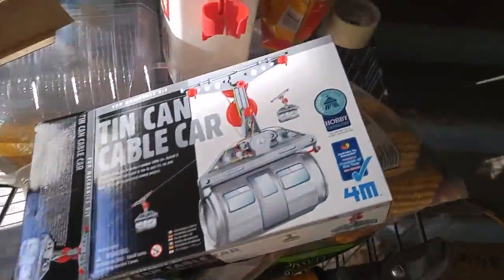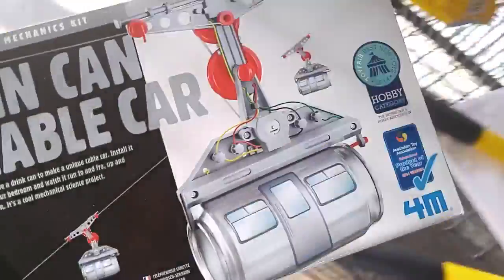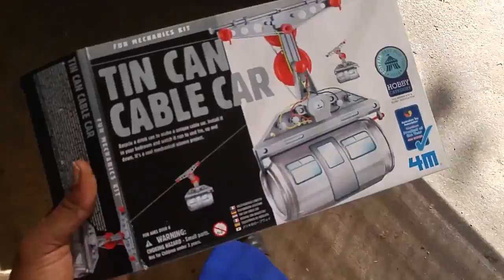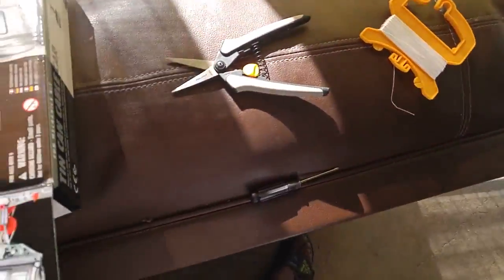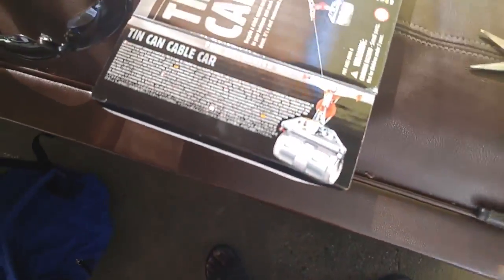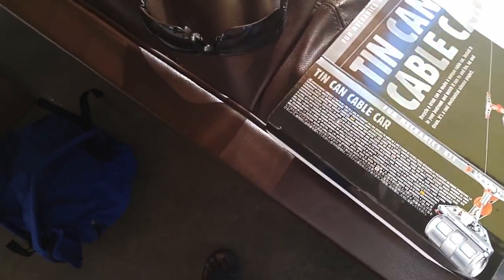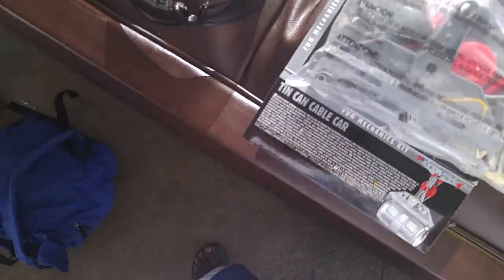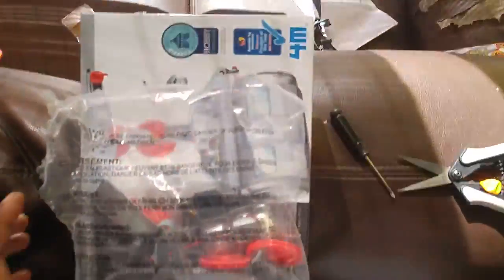4m Tin Can Cable Car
Tin can cable car made by 4m. Fun to watch go to and fro across your house or outside. I used some kite string to assist in the length. As usual with 4m products, it is easy to put together and teaches a little about simple mechanics and circuitry. Can be found on the internet for around 10 bucks.